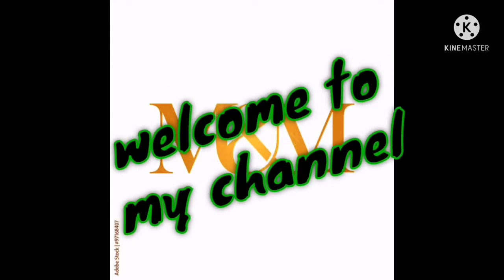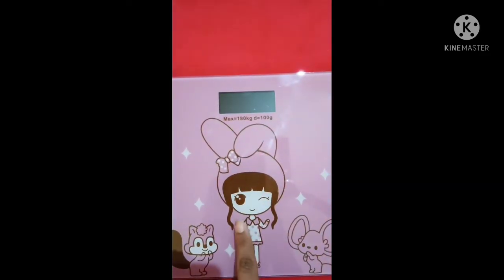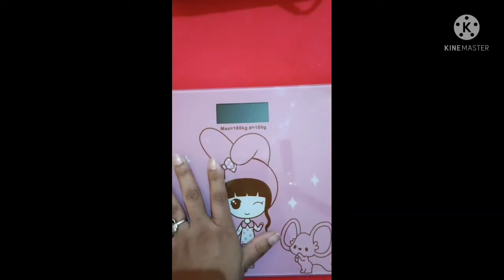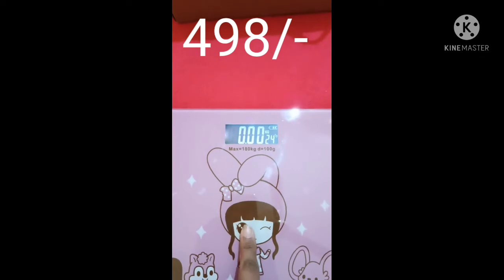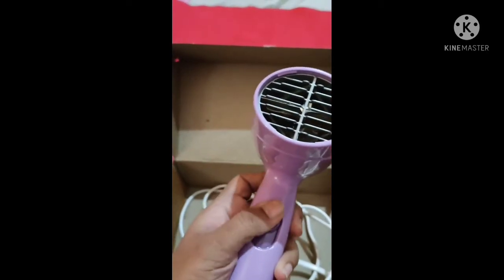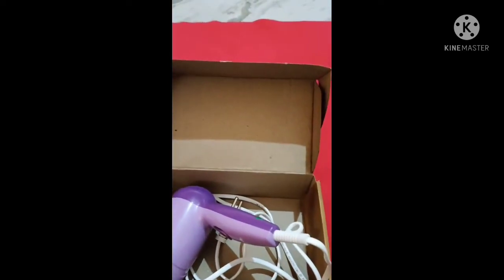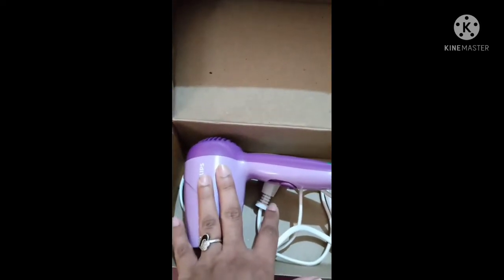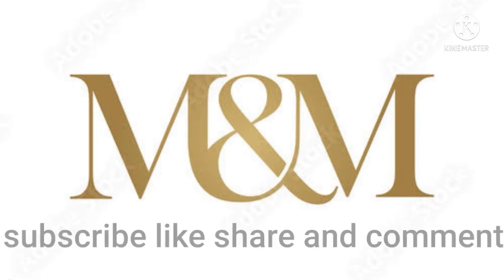Amazon shopping | Hair dryer | weighing machine | Online shopping review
REVIEW ON WEIGHING MACHINE AND HAIR DRYER FROM AMAZON.

Philips HP8100/46 Hair Dryer (Purple)

DAZZLE™ Top Weighing Machine for Human Body Weight Electronic Digital Scale (Multicolour)